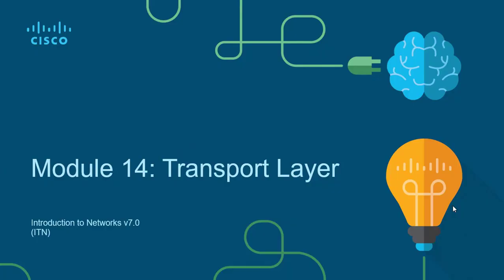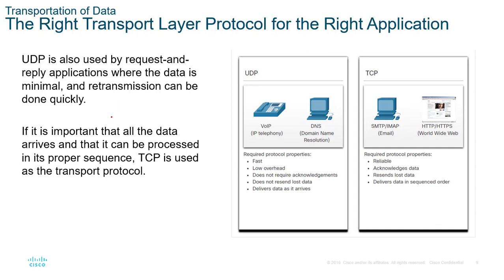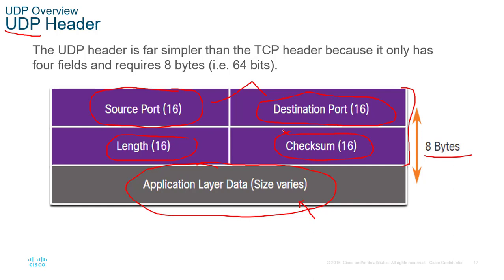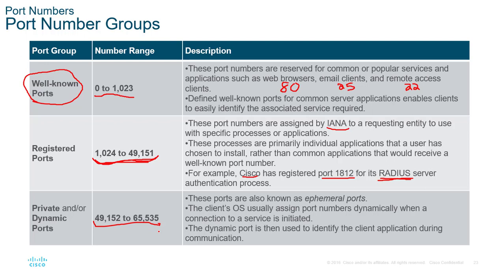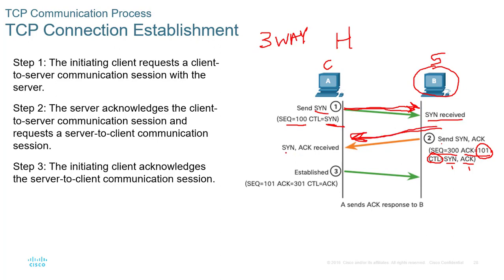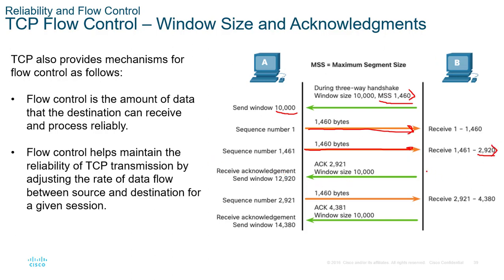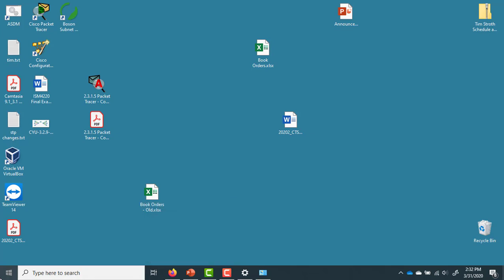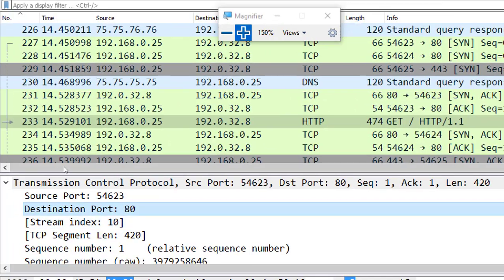CCNA1v7 Module 14 Lecture